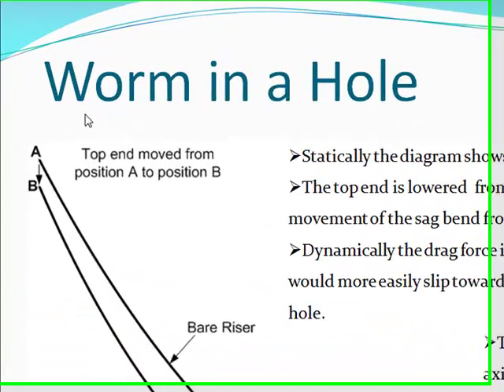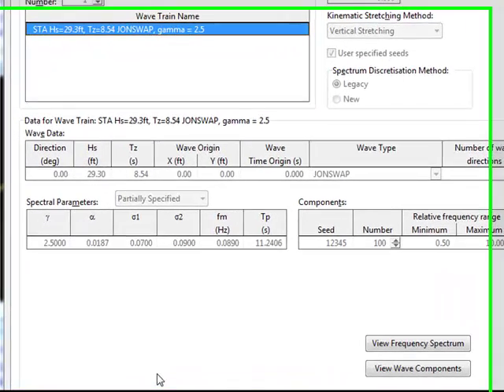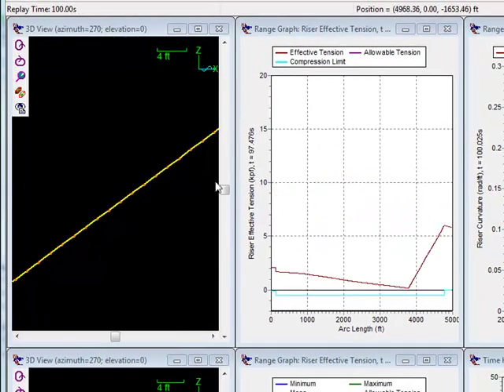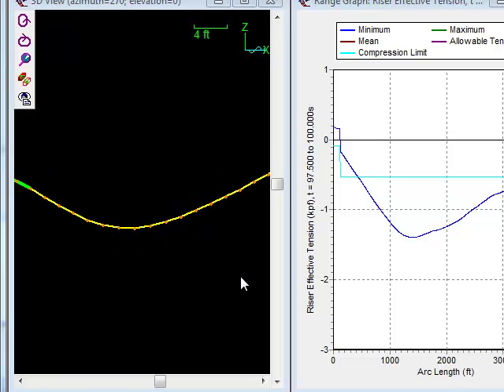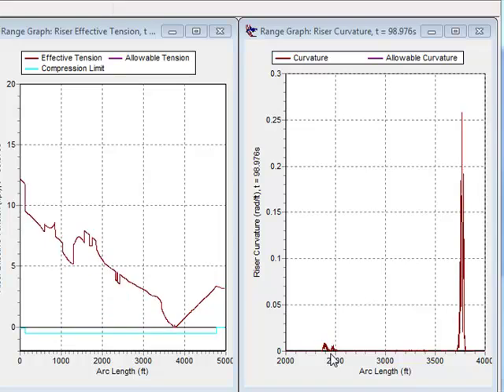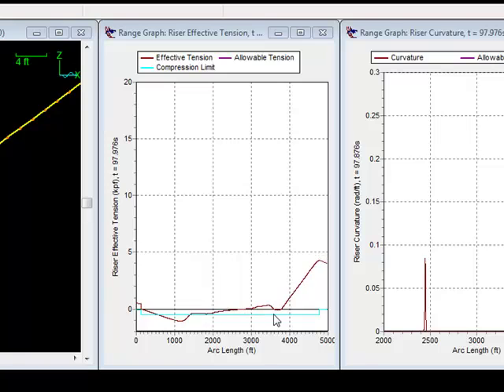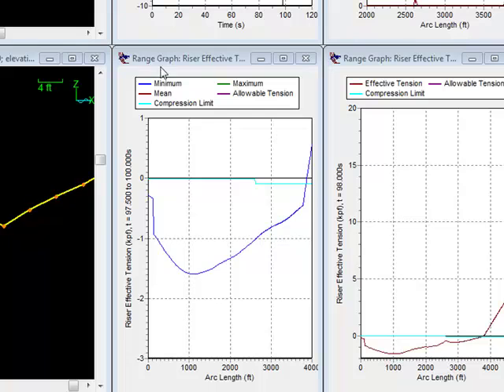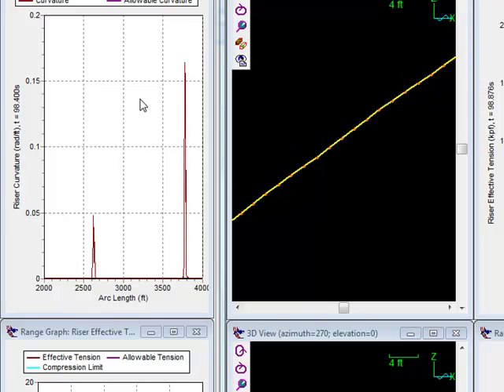A Mechanism Causing Compression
Examination of compression waves created in  3000 meter water depth riser cable (electrical) connecting surface buoy with undersea communications system in Mediterranean Sea.  Analysis in time domain with OrcaFlex software.